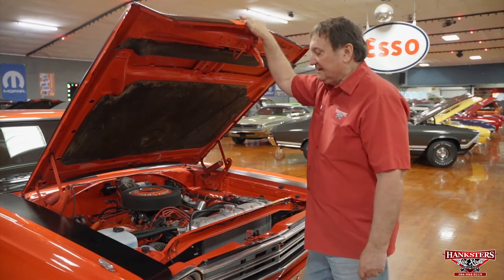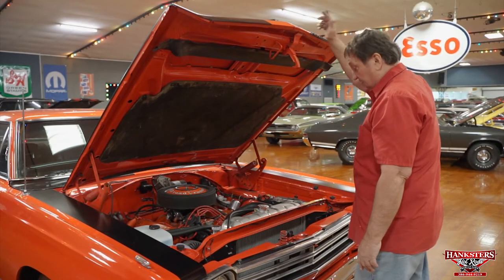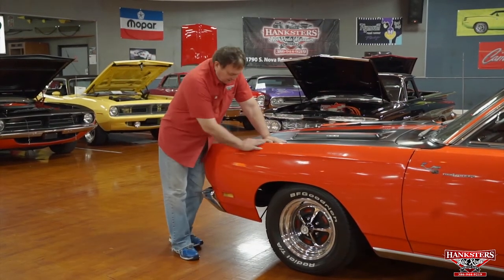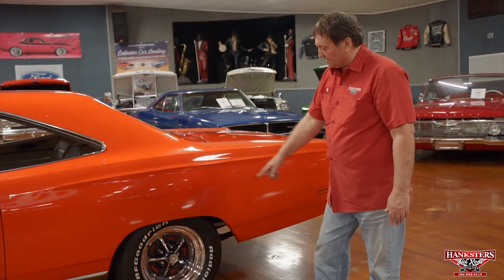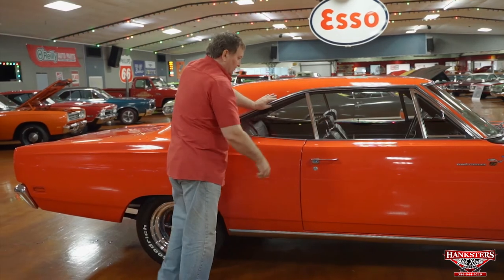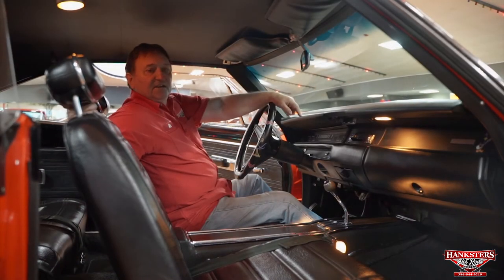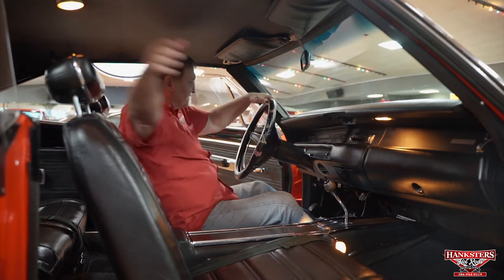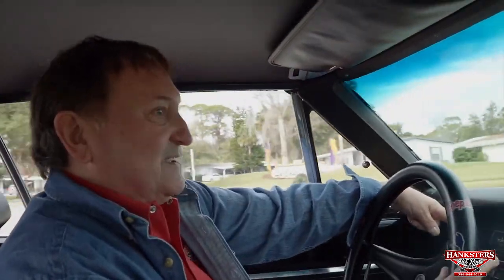1969 PLYMOUTH ROAD RUNNER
Come Check Out Our 69 Road Runner Here At Hanksters In Daytona Beach, Florida. To See Pictures And More!